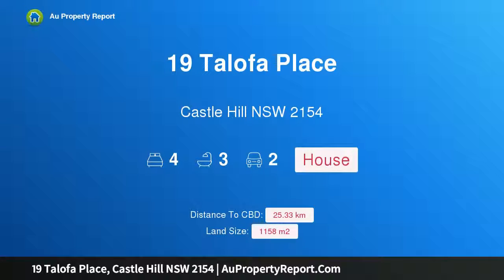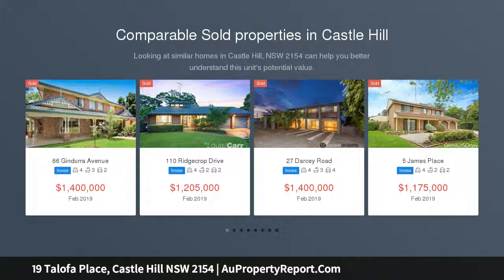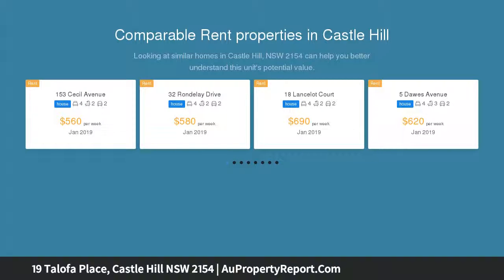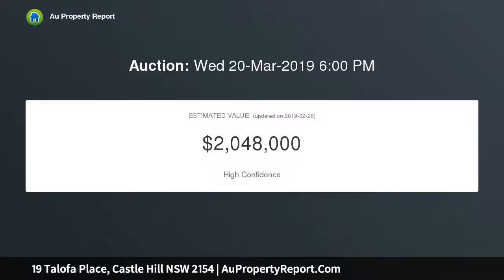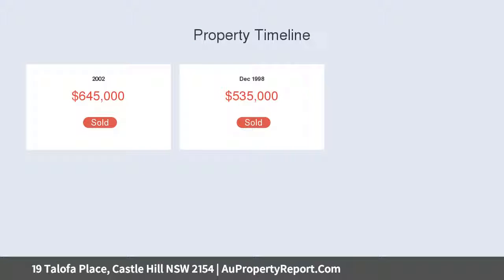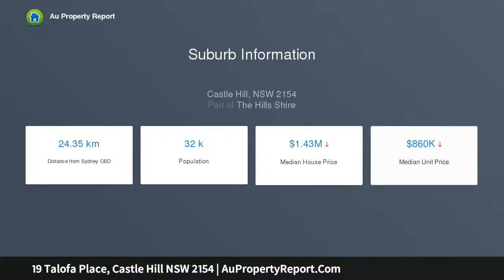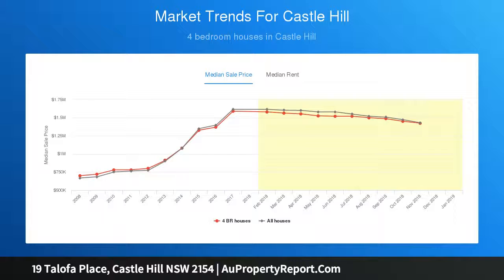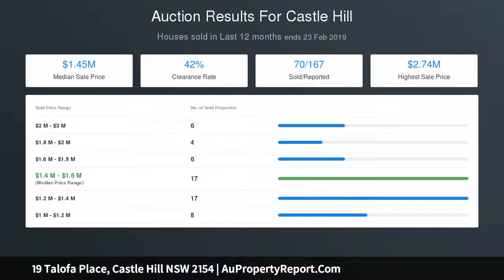19 Talofa Place, Castle Hill NSW 2154 | AuPropertyReport.Com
19 Talofa Place, Castle Hill NSW 2154
Property Type: house
Bedrooms: 4
Bathrooms: 4
Car Space: 2
Premier Location MUST BE SOLD!